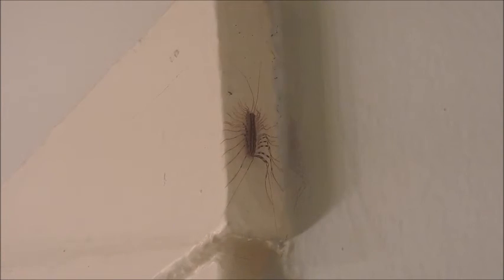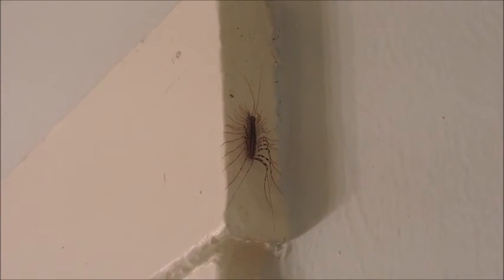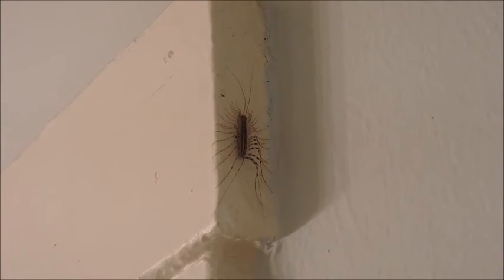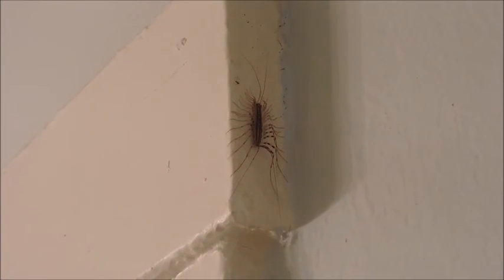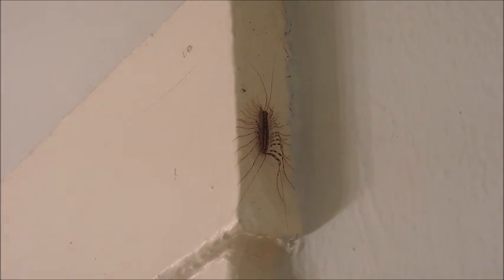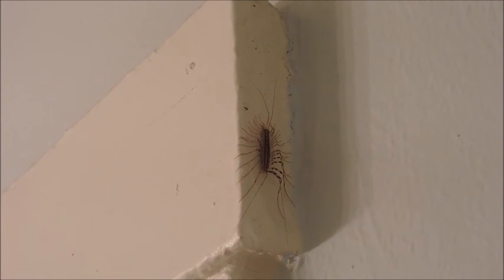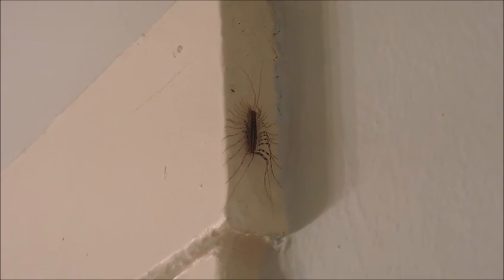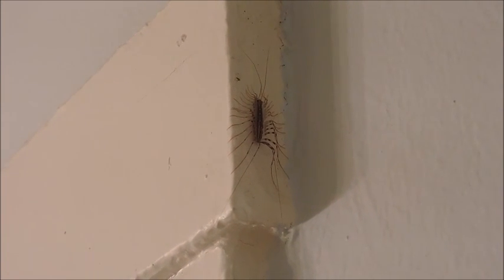House Centipede- Scutigera coleptrata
House Centipede in the bathroom.  These common arthropods tend to show up at night in rooms with much humidity.  They live within the walls of dwellings, and can live for up to five years.